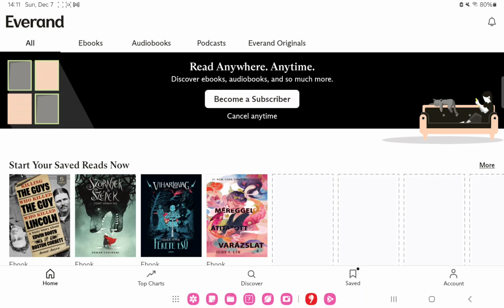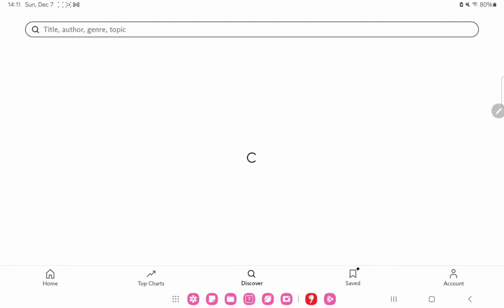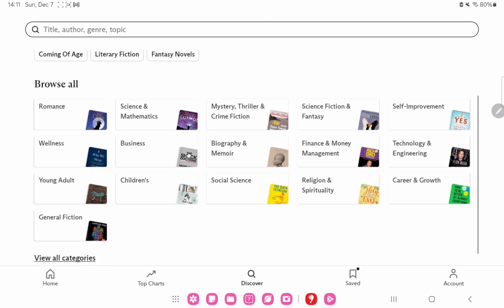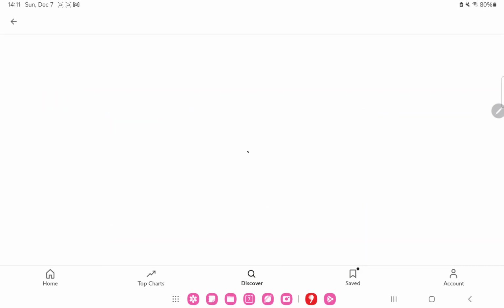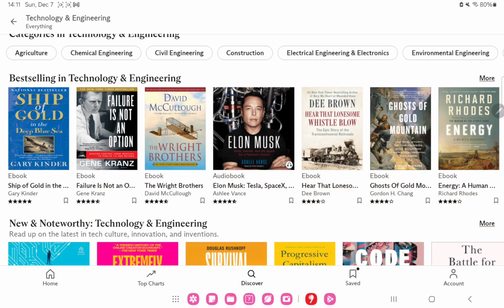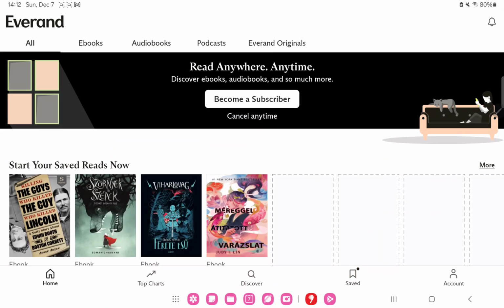How to find technologycal books on Everand?